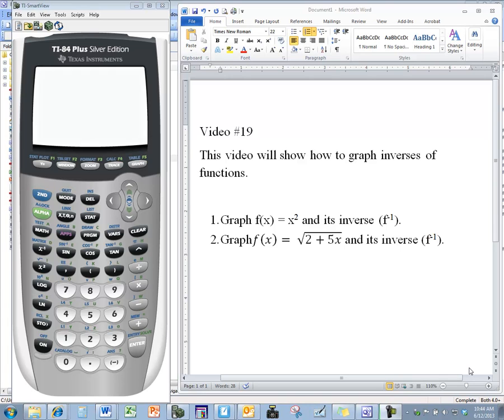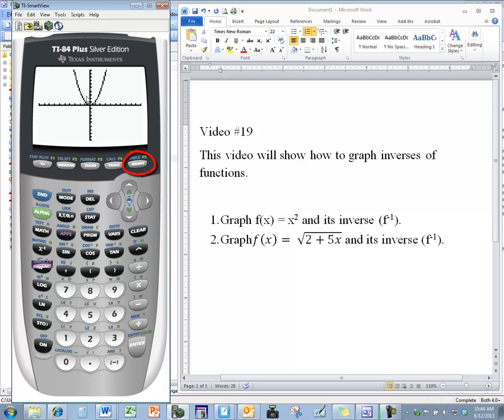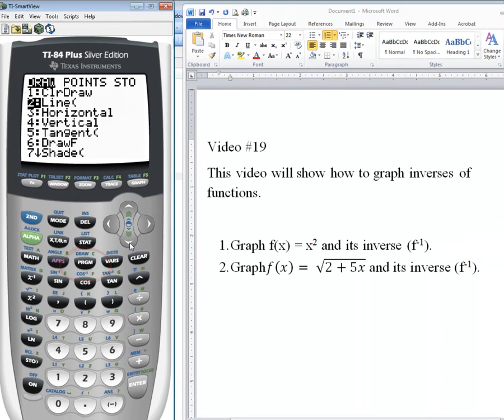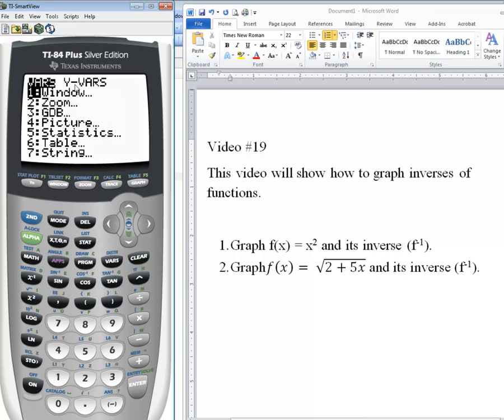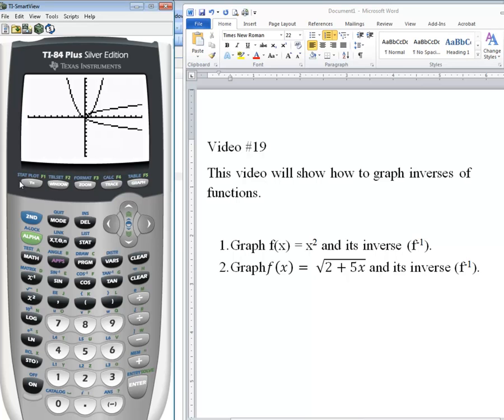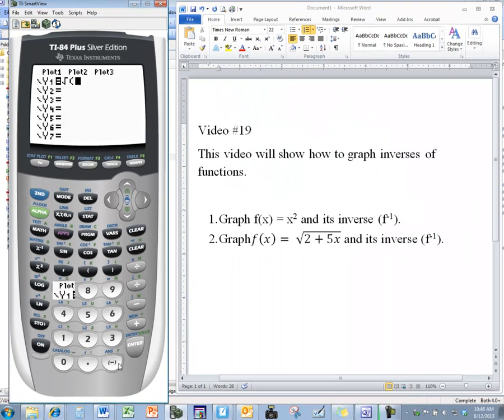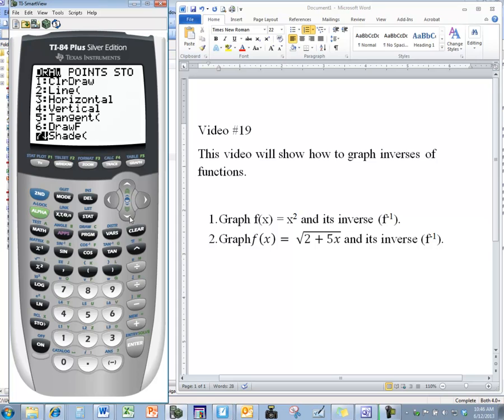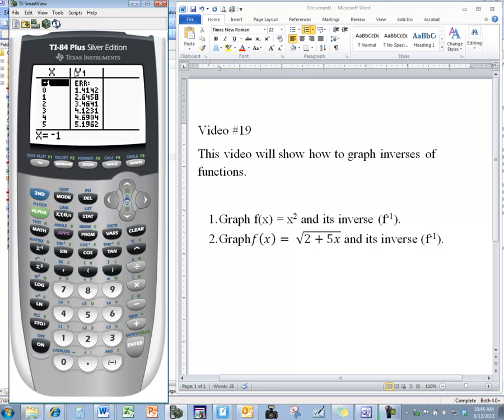TI-84 Tutorial: Graphing functions and their inverses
This video will show how to graph inverses of functions using a TI-84 graphing calculator.